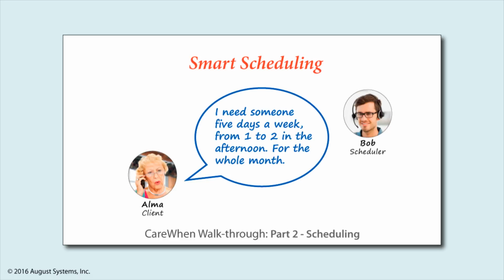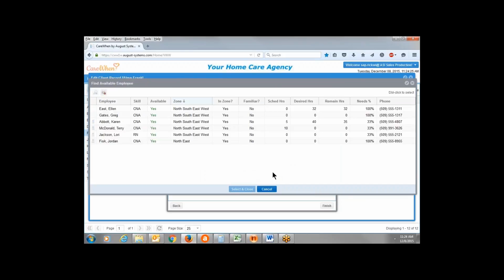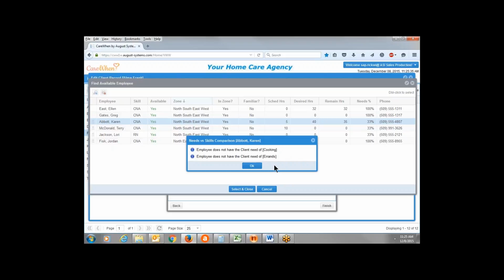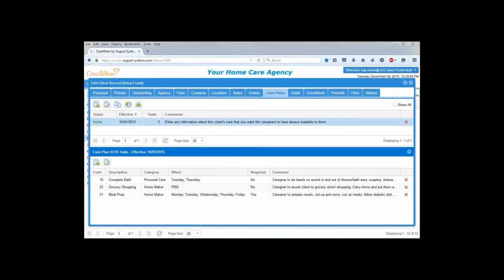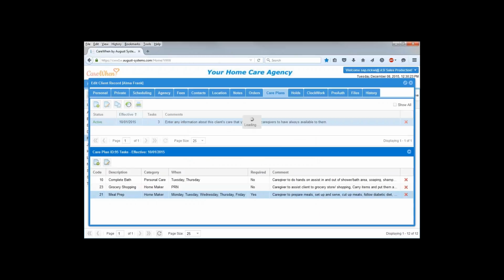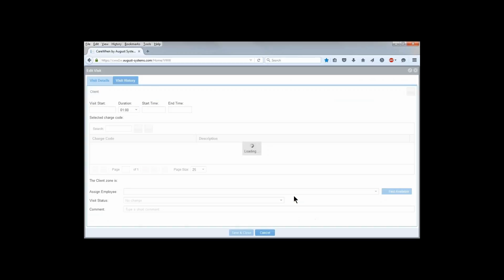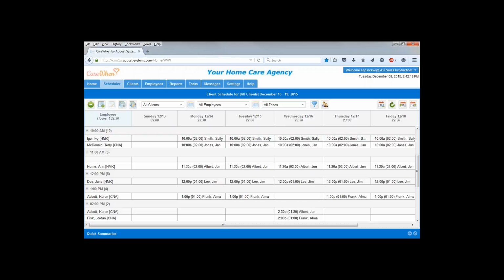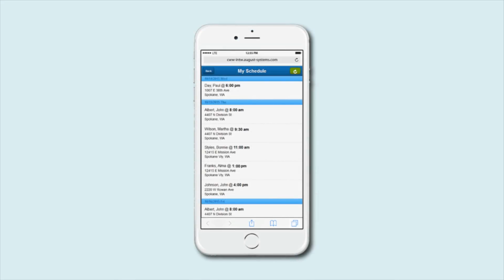CareWhen Software Walk-through - Part 2: Scheduling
Describes the scheduling features of CareWhen home care scheduling software. Learn how to schedule every visit accurately -- assigning it to the ideal caregiver, without double-booking.